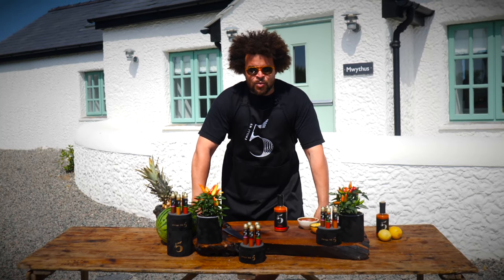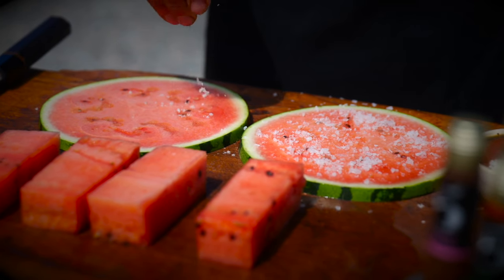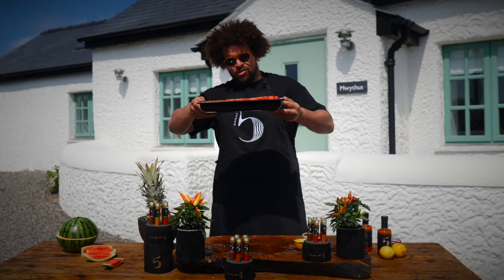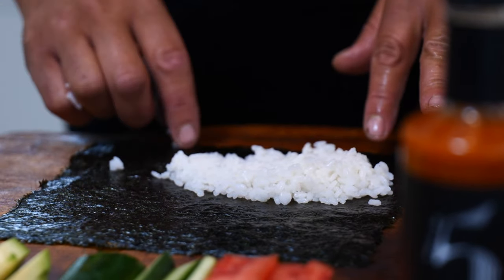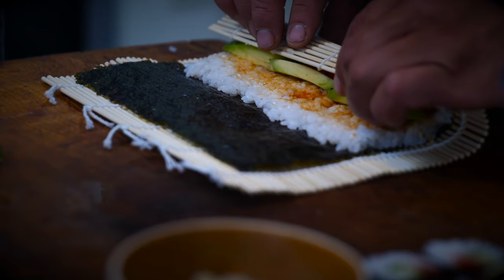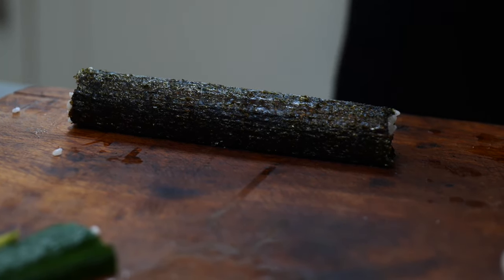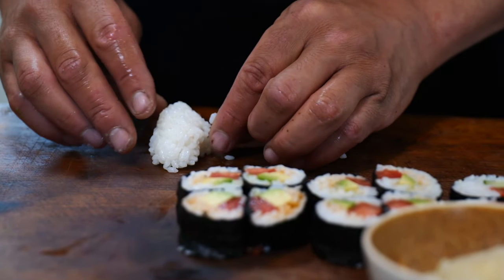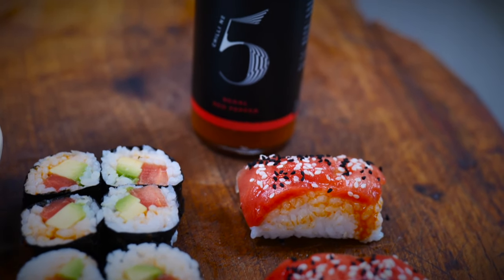Easy Vegan Sushi | Try Best Vegan Sushi Recipe | Spicy Food Recipes | Best Vegan Sushi Japanese Food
Today we have a beautifully light and spicy vegan sushi dish using the Regal Red Pepper Chilli No 5 Sauce.

This delicious sushi recipe features cured watermelon in place of fish, along with traditional sushi ingredients including avocado, cucumber, cooked sushi rice, rice wine vinegar, pickled ginger, soy sauce, and wasabi paste. You’ll need to cure the watermelon in the fridge 24 hours beforehand, but it’s well worth the extra effort.

The fruit and veg in this dish pack a huge punch of superfood nutrition, the watermelon is extremely high in vitamins C, D, B1, B5 & B6, and the Avocado is full of healthy fats, as well as 20 minerals and vitamins. Whilst the Nori Sushi paper gives a vast range of health benefits with significant amounts of vitamins A, vitamin C, B-complex groups; and minerals like iodine, manganese, phosphorus, and iron.

These nutrients are known to reduce inflammation, a major cause of multiple chronic diseases.

Light and delicious, this vegan sushi recipe is guaranteed to go down a treat.

Follow Chilli No. 5 on Instagram.
Find Chilli No.5 on Google

For access to all our superfood recipes and products.
Find our sauce with Green Chilli Antibes.